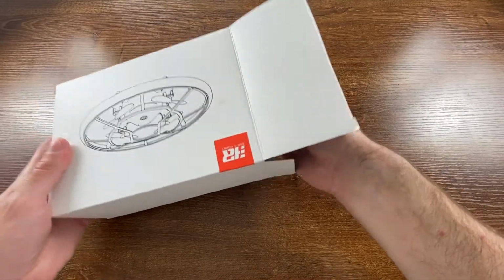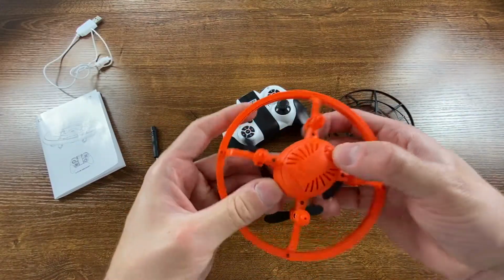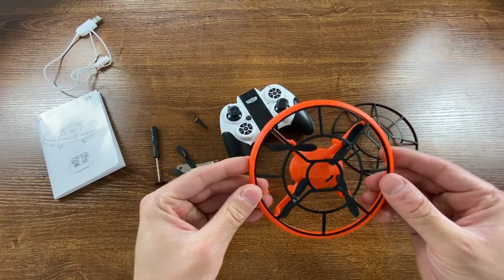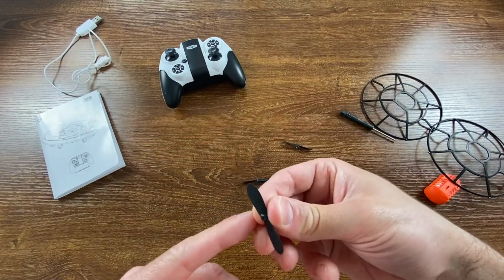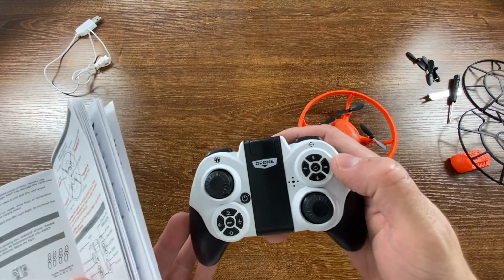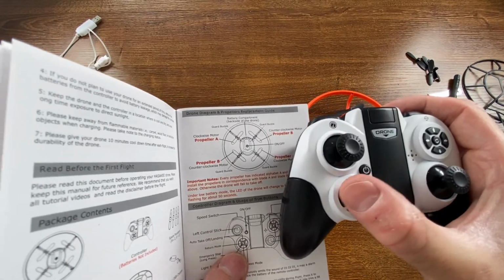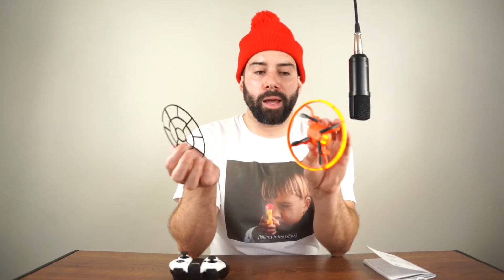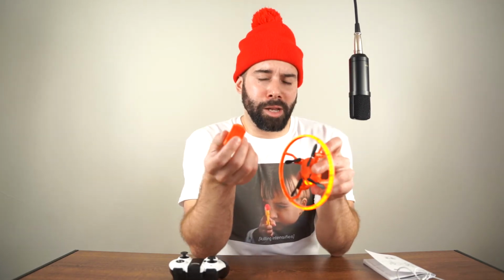Fly Indoors without the Hassle with this RC Mini Drone | Best Indoor RC Mini Drone in 2021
I get it, quarantine has us all bored in the house, not doing anything aside from well being bored. It turns out you can still have fun indoors, without breaking the bank - Introducing the RC Mini Drone!

⏱️ Timestamps ⏱️
0:00 - Intro
0:30 - About this Indoor RC Mini Drone
3:34 - About the Indoor RC Mini Drone Remote Control
6:20 - Time to Fly!
6:43 - My Thoughts, Pros & Cons
8:08 - Available Deal

This Amazon Hot Deal is INSANE! |
In this video, Christopher shows you one of the hottest deals of the day from Amazon Deals for this Indoor RC Mini Drone for 2021. We find you the cheapest and most affordable products all while getting you the best deals possible! These Amazon Deals will blow you away, we guarantee it!

Product Features:
✅【Kids Drone LIGHT UP YOUR SKY】Bright LEDs on the drone emit vibrant neon light throughout its entire frame. It would be the focus of parties and family gathering, attracting the eyes of children to trace around with it. Best gifts for kids.

✅【Full Protect & Durable】With the extra guard and the big protective circle to full cover the propellers which protect children from the rotating blades. It also provides better protection of the blades and motor to avoid damaging by impacts. Durable and safe drone for Kids and Beginners.

✅【Multiple Flight Modes & Double Flight Time】Altitude Hold Mode, 3D Flips, headless mode, one key start/landing/return, emergence stop and 3 speed mode adjustment, 2 modular batteries can support longer flight time for you and your family, which makes your flight more exciting and interesting.

✅【Stunt Drone and Pocket】With 360° roll, -rotate and neon lights functions, the indoor drone is a great treat in birthday party or family gathering.Also this drone is lightweight and small size, so you can just put it directly in the pocket and take it everywhere!

✅【TOYS FOR INDOOR & OUTDOOR】Not only a flying ball toys for your kids and his/her friends but also a communicative link between you and baby. Perfect for indoor and outdoor use. A great gift for kids birthday or Christmas.

Half Price is one of the leading deal channels that finds the most affordable products with the best deals on Amazon. Find the cheapest product of the day and more affordable products at half price now!